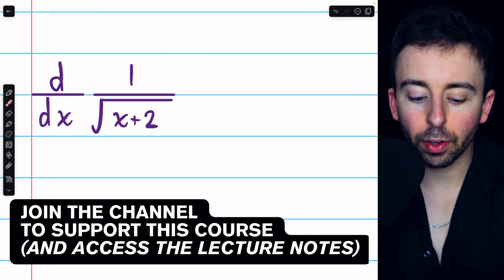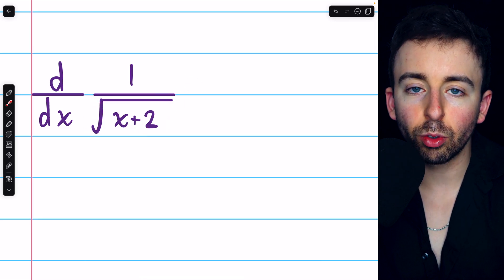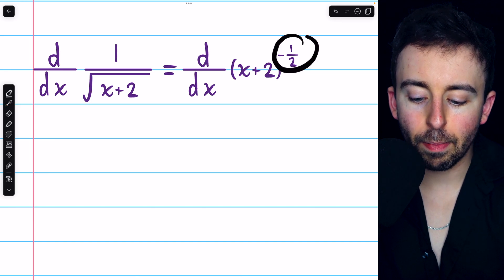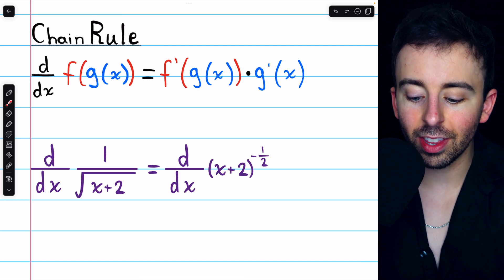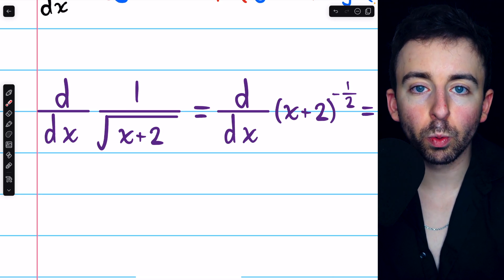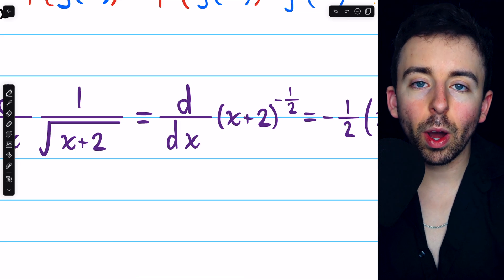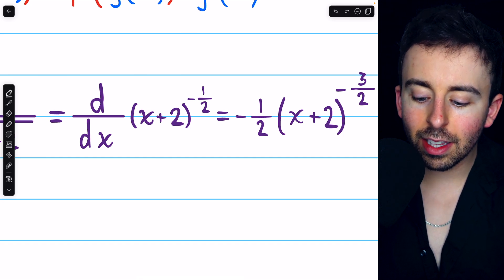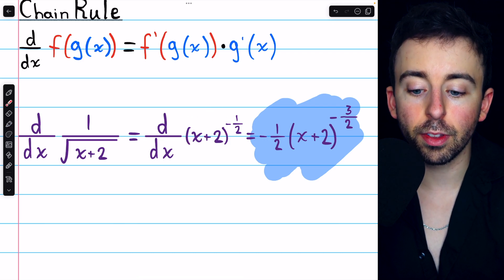Derivative of 1/sqrt(x+2) | Calculus 1 Exercises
We differentiate 1/sqrt(x+2) by rewriting 1/sqrt(x+2) as a power and then using the chain rule and the power rule.